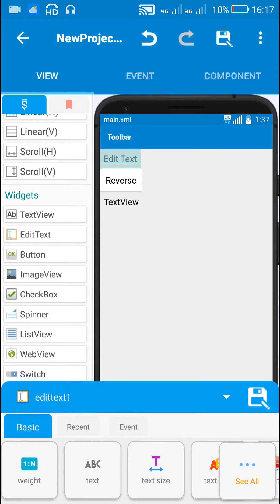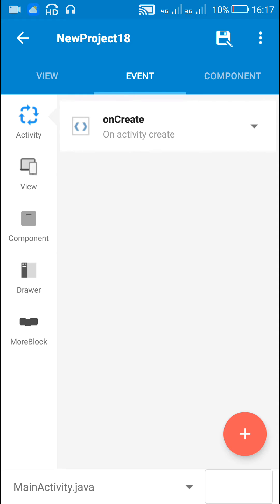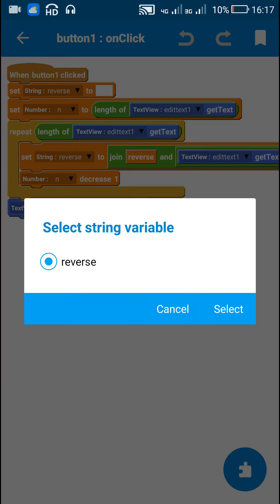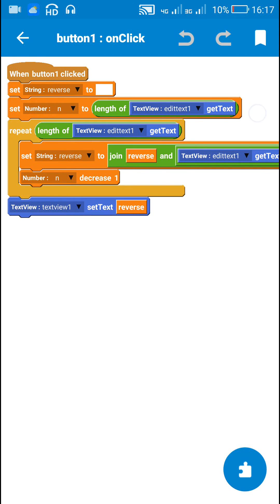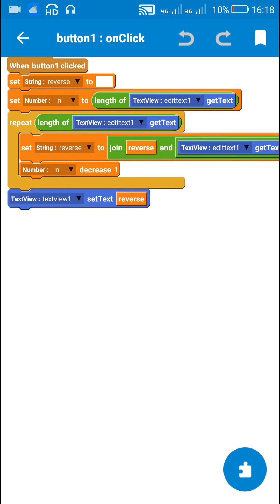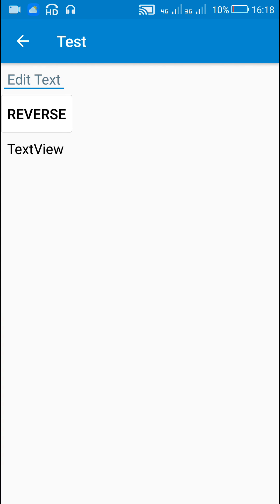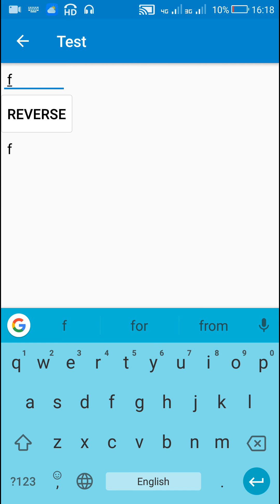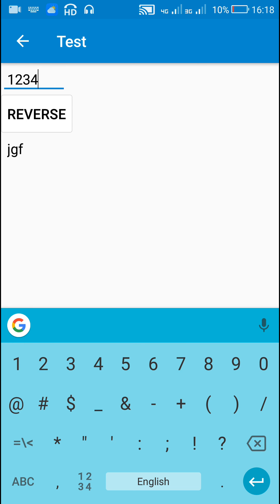Reverse a number or text in Sketchware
This video shows how to reverse letters of a word or digits of a number in Sketchware.